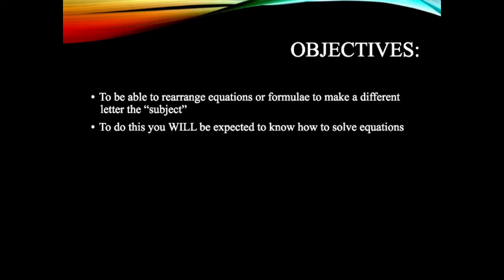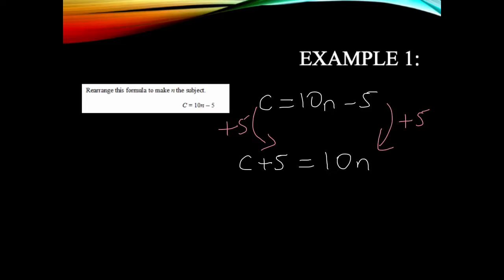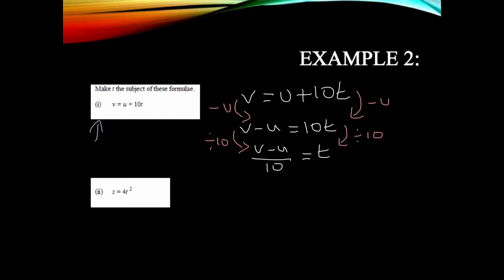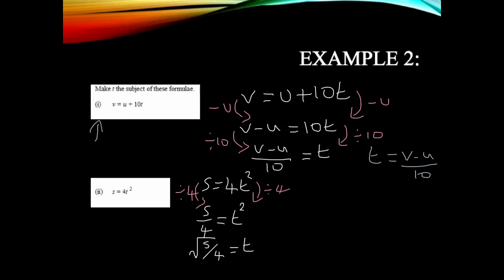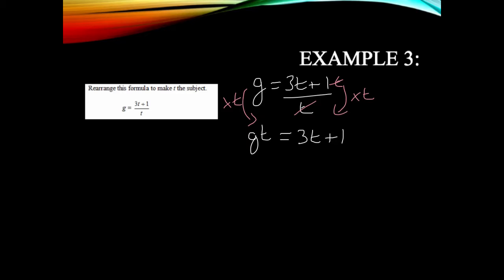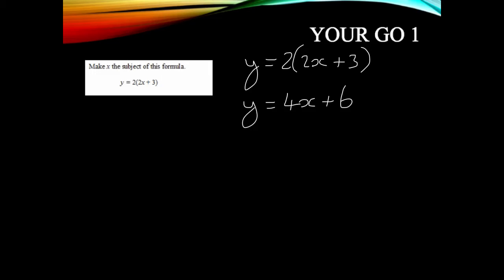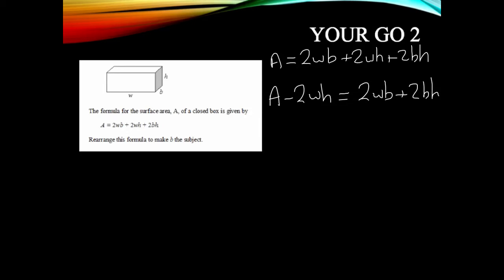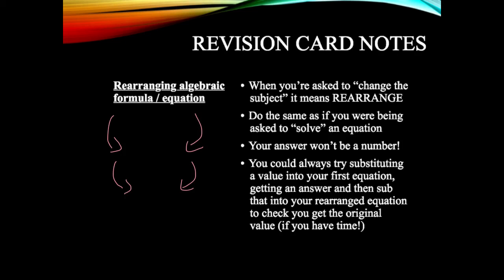Changing the subject - gcse maths topic (algebra) higher and foundation tiers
How to "change the subject" aka rearranging equations / formulae. A higher and foundation gcse topic. Uploaded via YouTube Capture